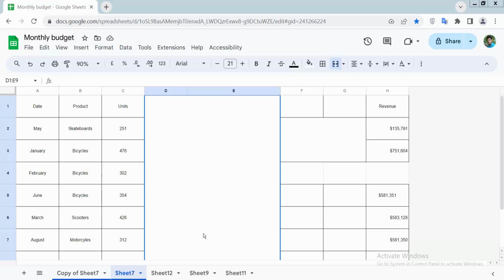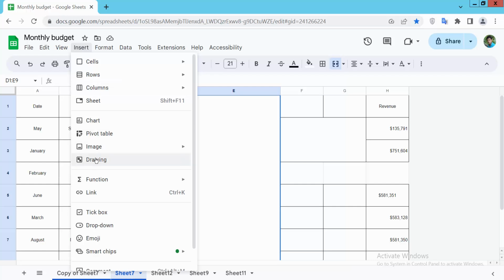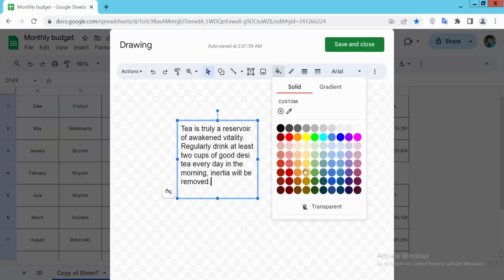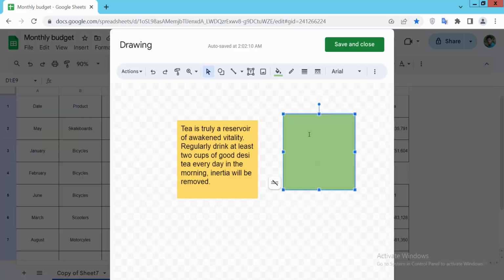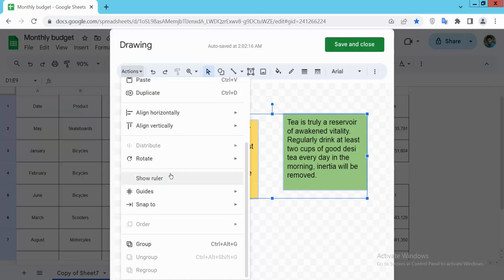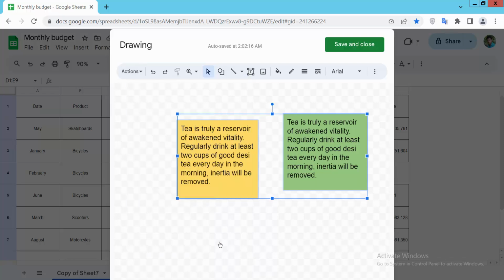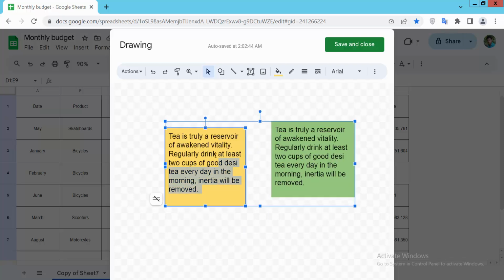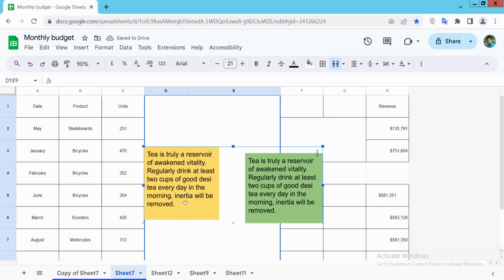How to group multiple text boxes in Google Spreadsheets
Hello everyone, Today I will show you, How to group multiple text boxes in Google Spreadsheets.